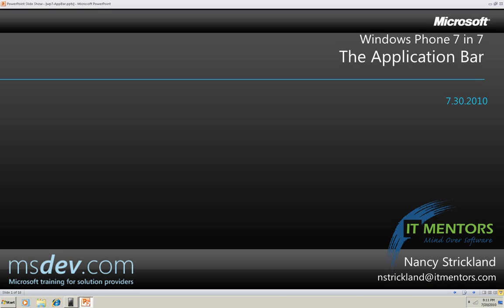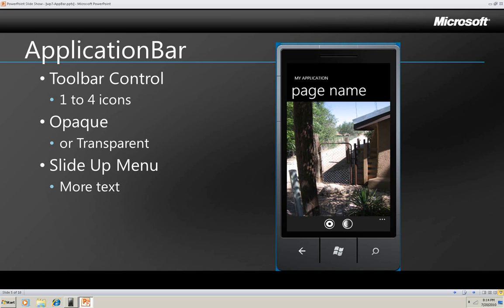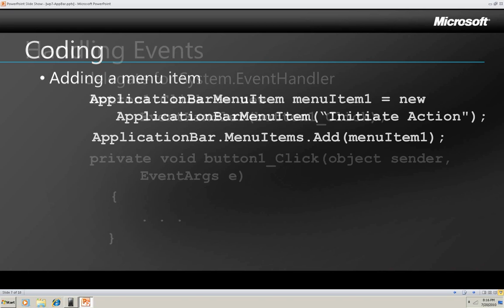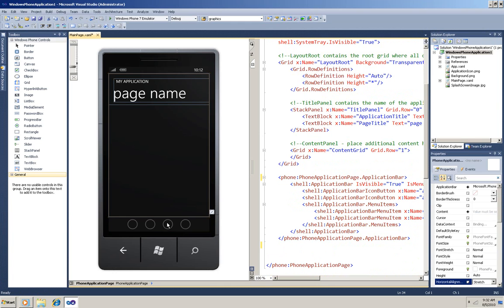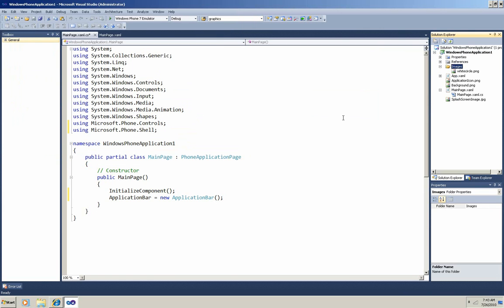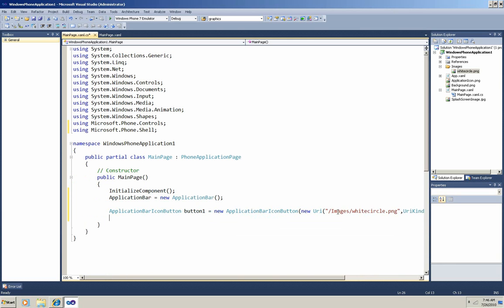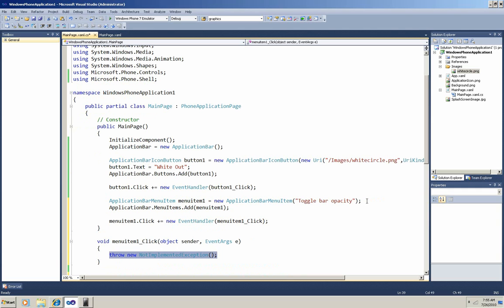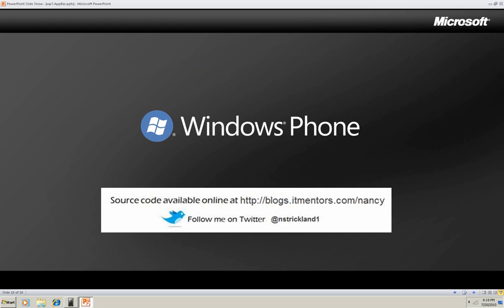Windows Phone 7 in 7: The Application Bar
This video shows how to create and use an ApplicationBar, which is a toolbar for Windows 7 Phone applications.